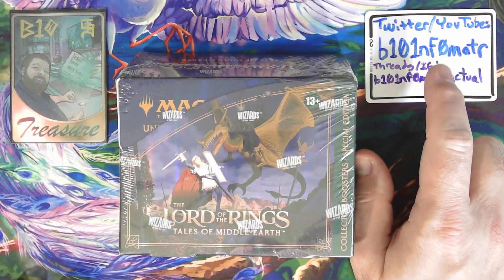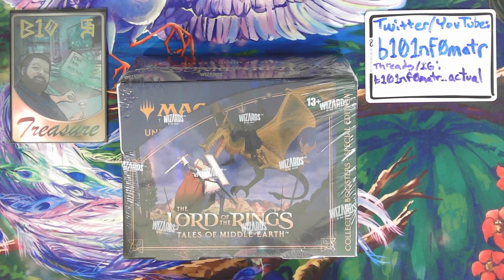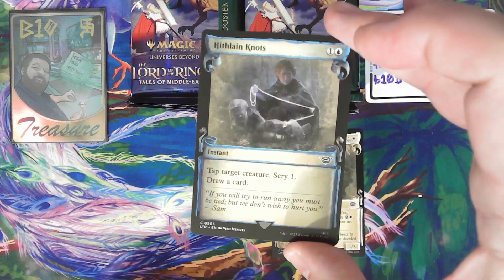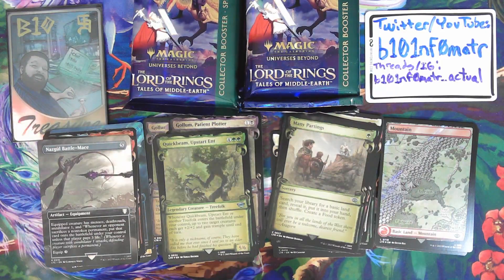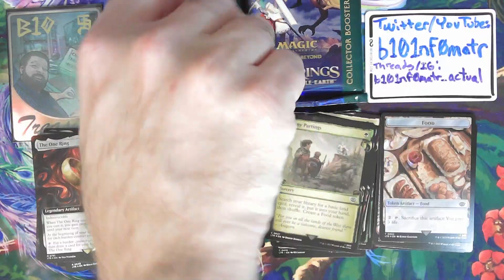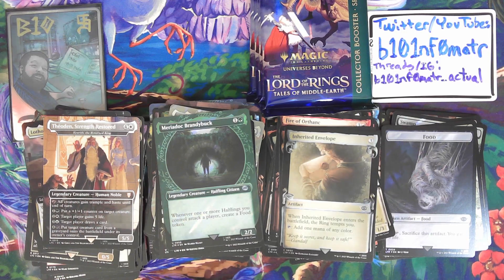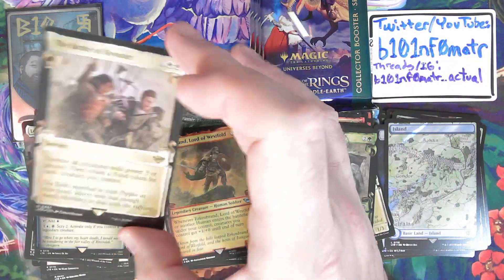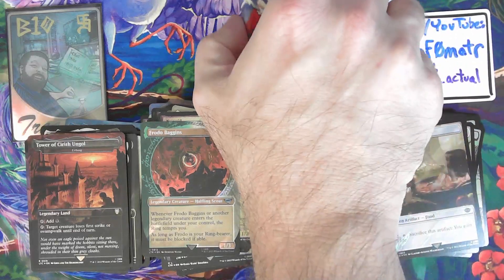Collector Booster Box 2: Special Holiday Edition MTG Lord of the Rings Tales of Middle-Earth Reveal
A reveal video for my 2nd collector booster box from the Special Holiday Edition of Magic the Gathering, Universes Beyond, Lord of the Rings Tales of Middle-Earth set.

As with the first box, the scroll showcase treatment is applied as a baseline for most of the set, so the commons and uncommons will be distinct from the main release versions. There are some permutations of extended art or borderless or original showcase with or without surge foiling. I'm pretty sure that some scene cards make their way in as the majority chance for a slot, I think some of the Jumpstart rares get borderless versions part of the time, and there are poster cards as well.

I got 3 poster cards (1 foil and 2 non-foil) from the box and all were pretty good. I also got an excellent extended art surge foil of a certain artifact.

Good luck with your own MTG pack cracking if you get the opportunity.